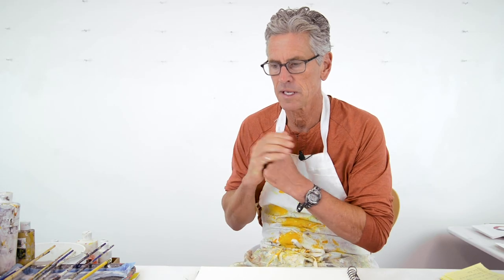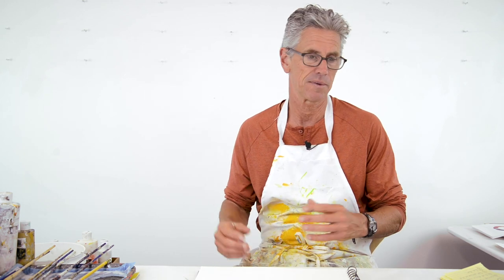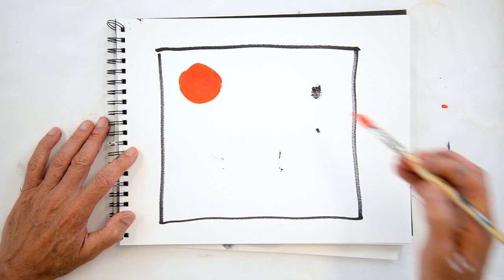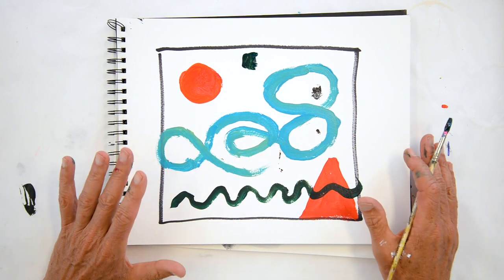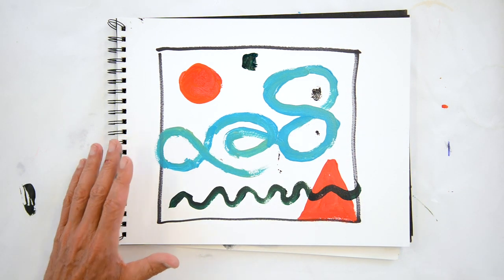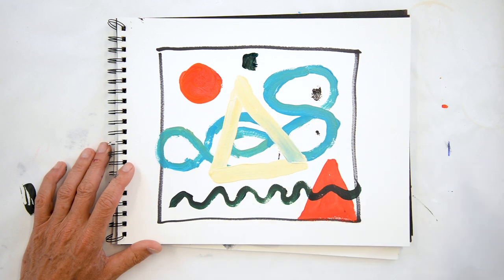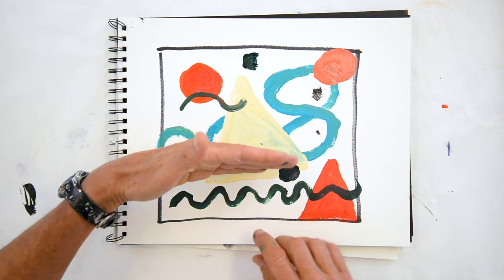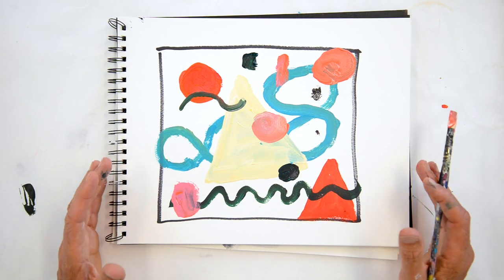How overlap can be a powerful addition to your painting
Check out this simple concept to help take your art to the next level.

-Nicholas Wilton